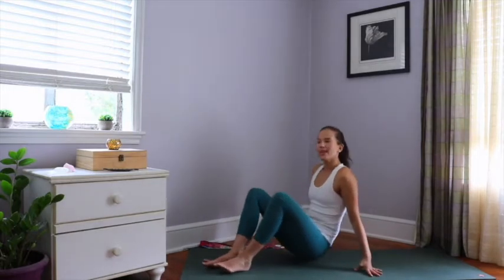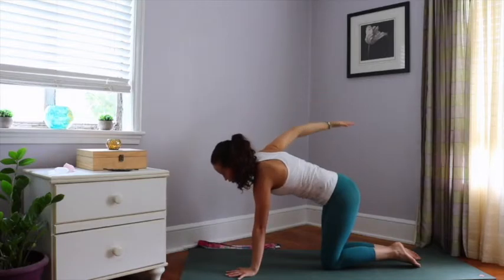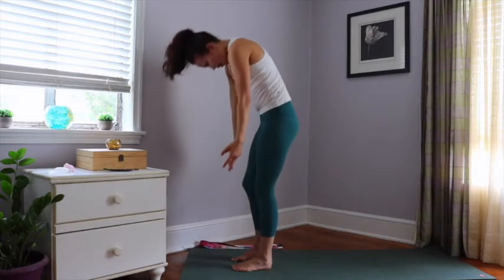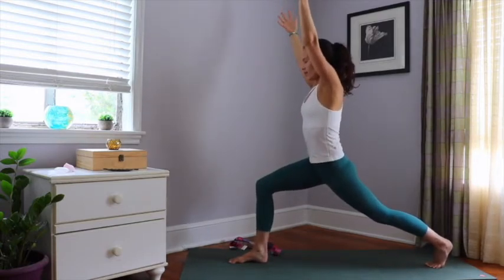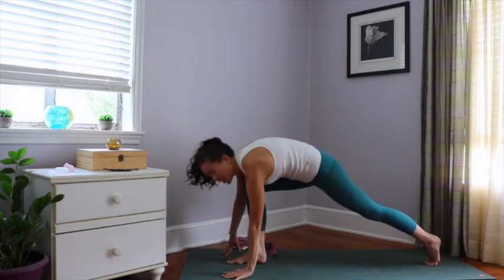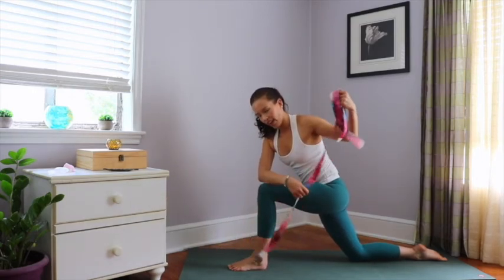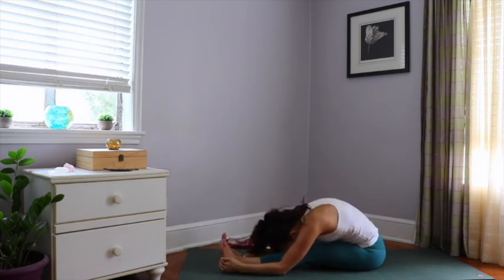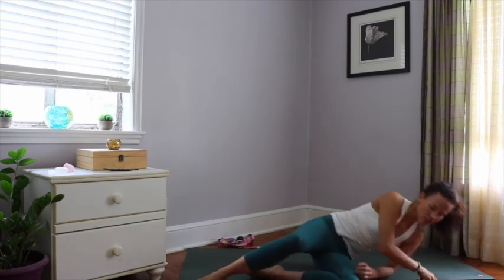Detox & Flow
Join Ashley White of Viva Vinyasa Yoga for a 20 minute detox class focused on twists. This practice is designed to help release stagnant energy.